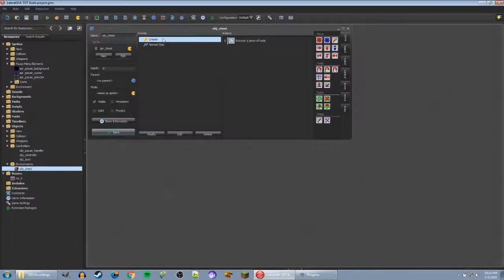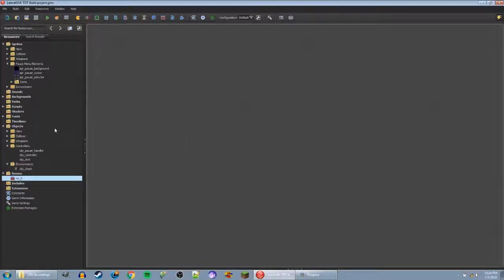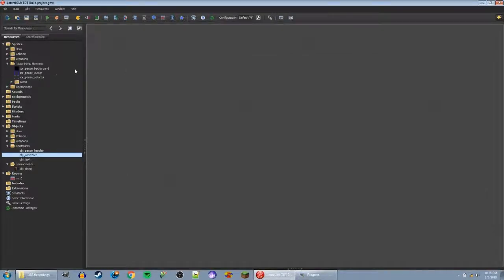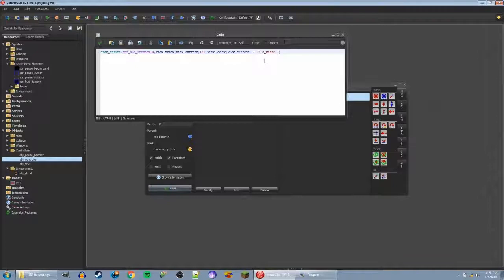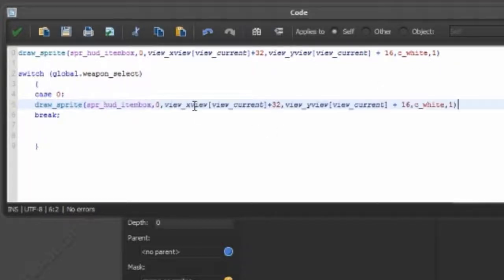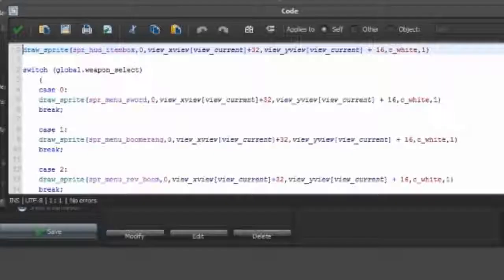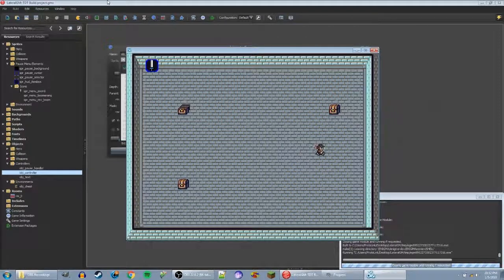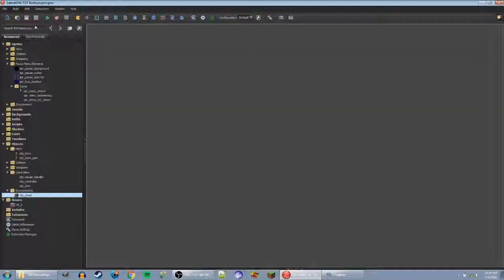LateralGM 4 Noobz Episode 11: The HUD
To support my channel and ensure future development of content, please consider giving me a tip In this video I show a method of creating a basic Heads Up display (or rather, I begin the heads up display).

Also, share this with anyone who you may think would enjoy this content!